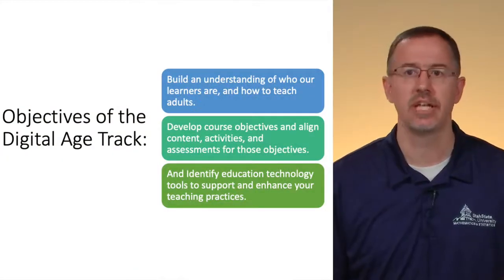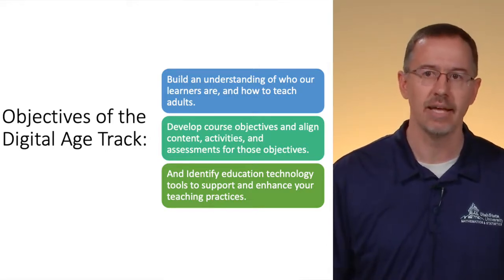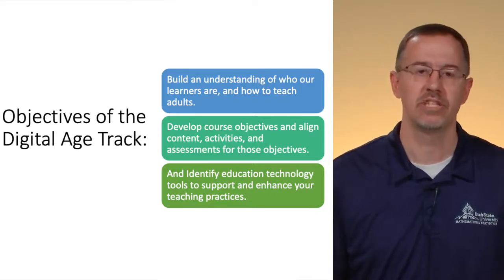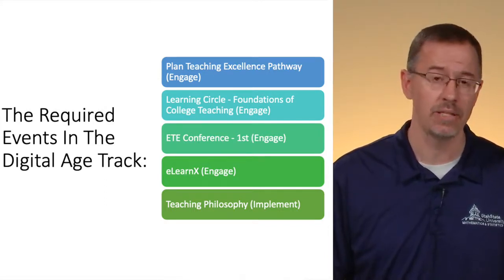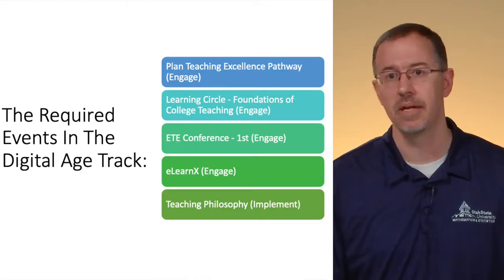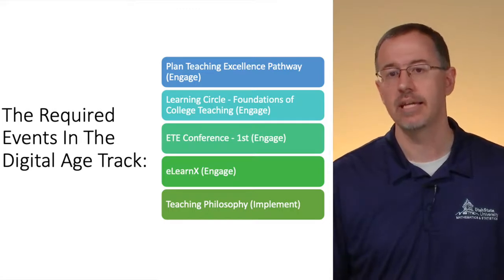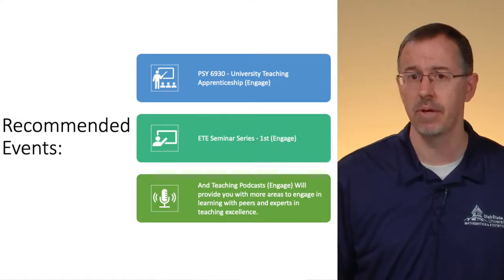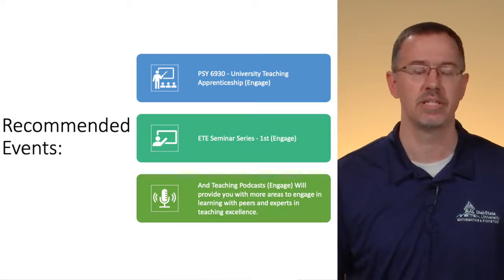ETE10 Digital-Age Teaching Track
This track was created for instructors at all levels who want to learn more about available educational technologies and how they can be implemented in the classroom. This track focuses on instructor presence (course design and course facilitation) using apt technologies to improve student success. This emphasis can be earned while earning your Teaching Scholar Certificate

Objectives:
-Identify technologies that enhance student engagement and learning.
-Implement principles of Universal Design for Learning to remove barriers to student success.
-Create humanized learning activities using evidence-based teaching strategies supported by apt technologies.

Required Events:
-Plan Teaching Excellence Pathway (Engage)
-Learning Circle - Digital-Age Teaching (Engage)
-ETE Conference - 1st (Engage)
-eLearnX (Implement)
-Teaching Philosophy (Implement)